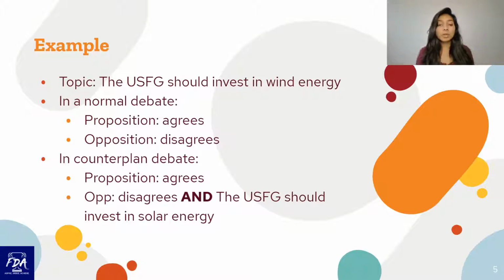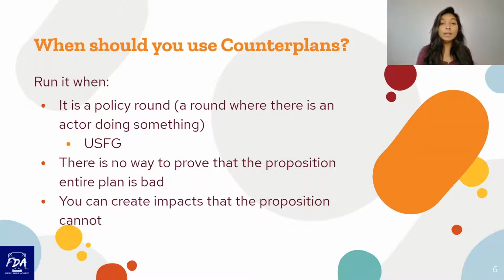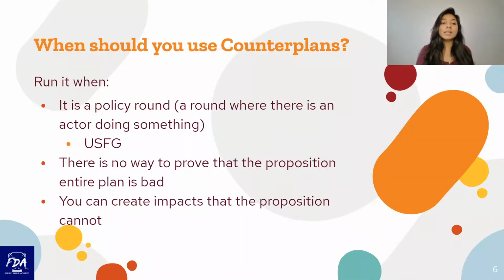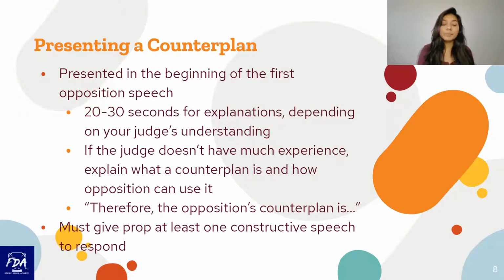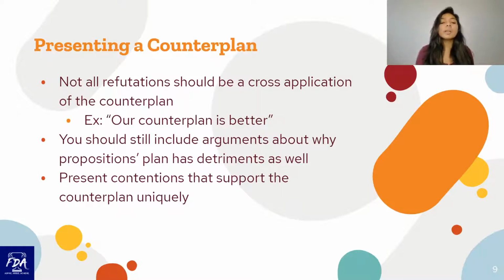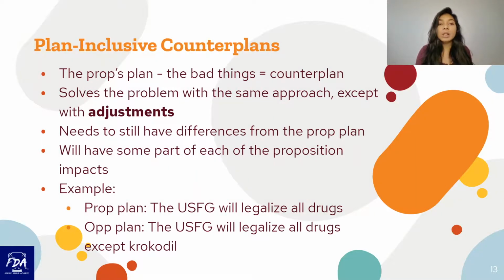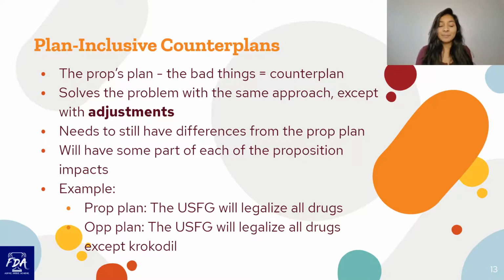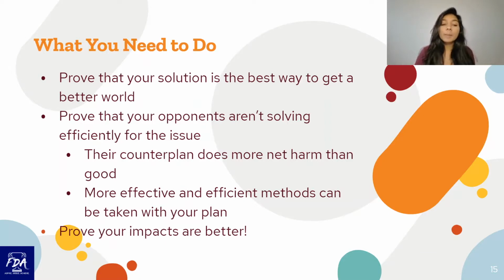4. Counterplans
This video covers everything you need to know about Counterplans, and is the 4th video in the Advanced Techniques playlist! LINK TO THE PLAYLIST THIS VIDEO IS PART OF
This content includes worksheets, powerpoints, and more!

Fremont Debate Academy (FDA) is on a mission to create a debate & civics program in every school and every district across the world.

FDA’s curriculum is being taught in elementary and middle schools across the world!

If you’re interested in Fremont Debate Academy and our mission, check out our